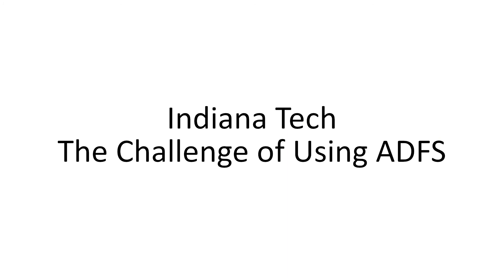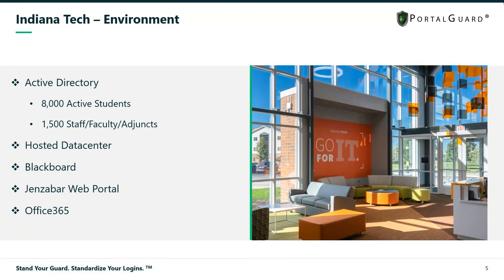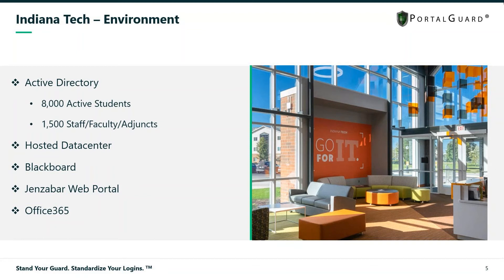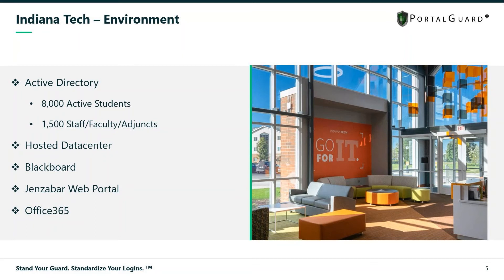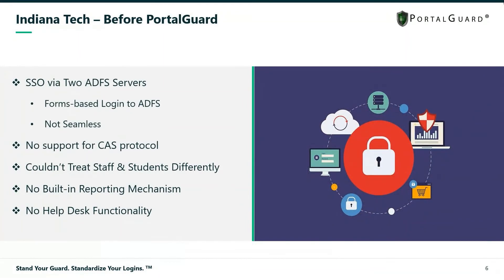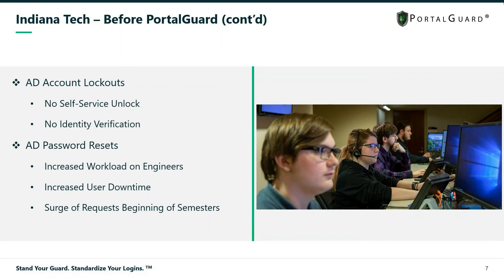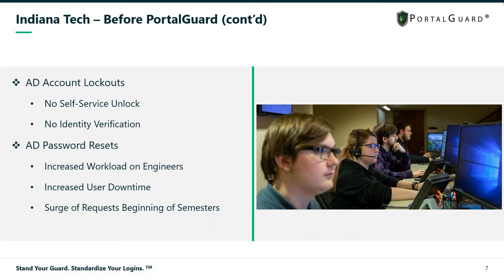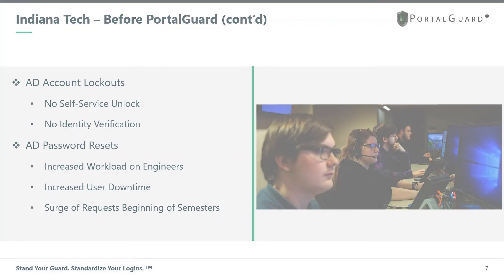Indiana Tech – The Challenge of Using ADFS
Indiana Tech was having problems with ADSF. So, they turned to PortalGuard’s effective, integrative and easy-to-use identity management solutions.